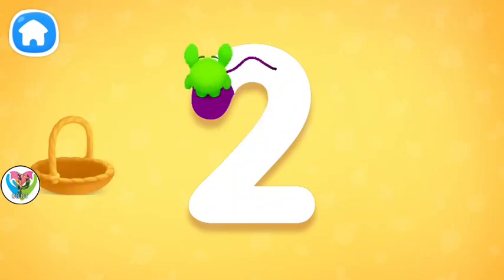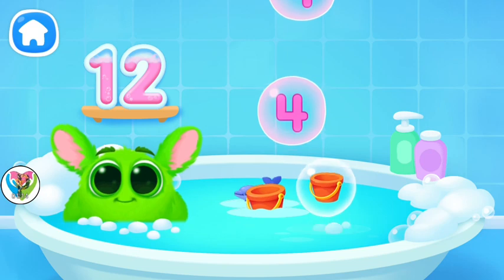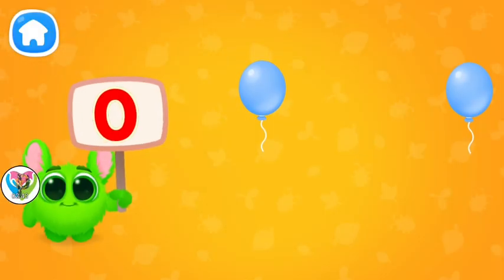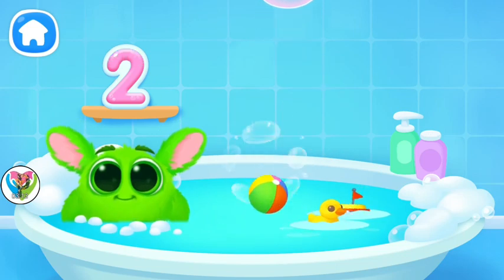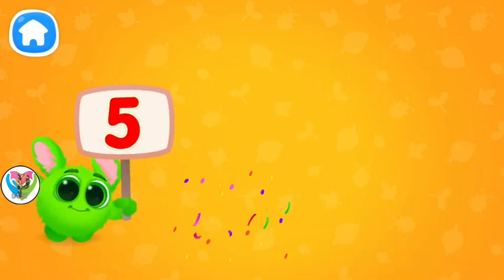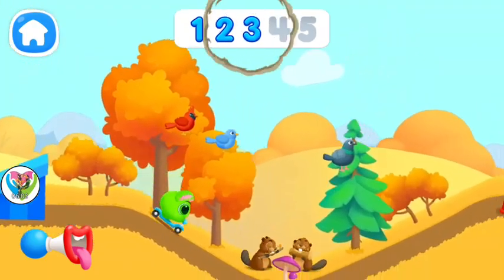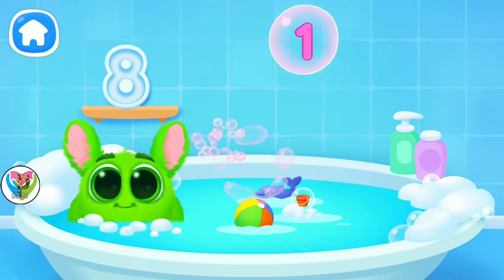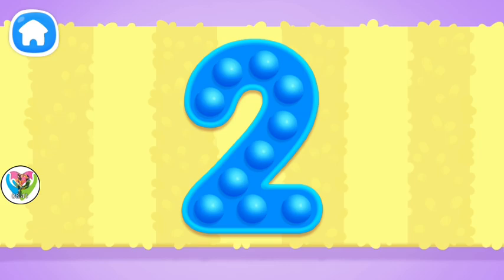Numbers Preschool Learning & Counting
Kids count educational games! Learn counting & tracing numbers 1-20 for toddlers